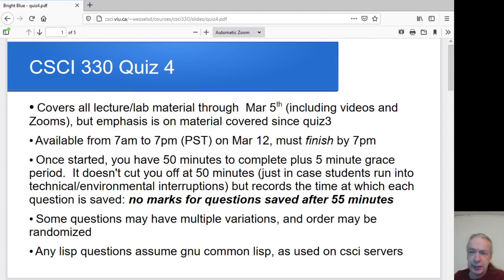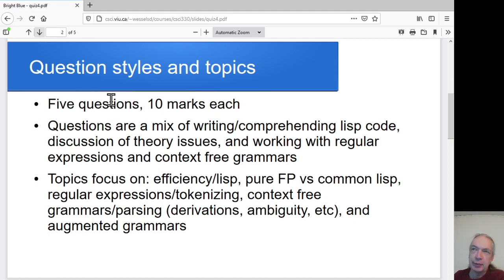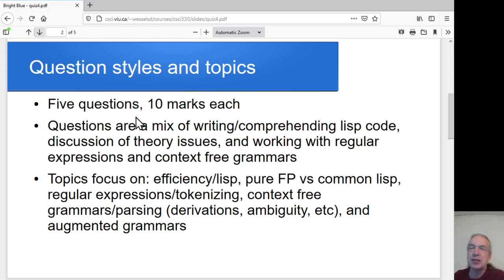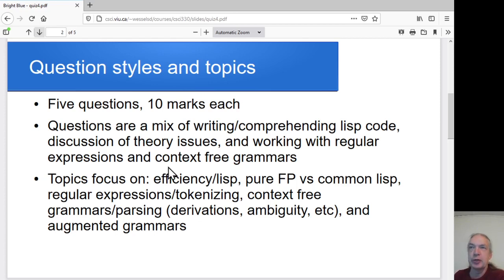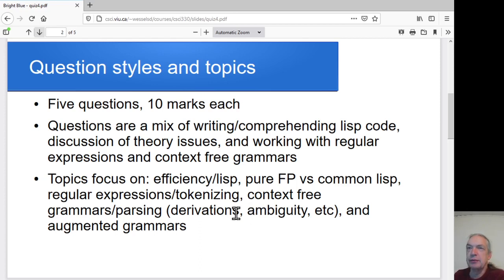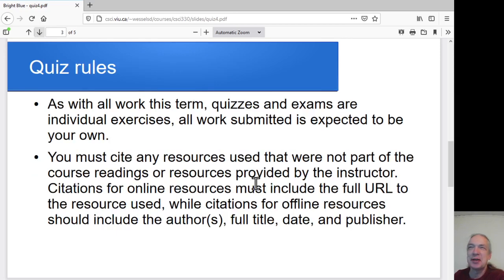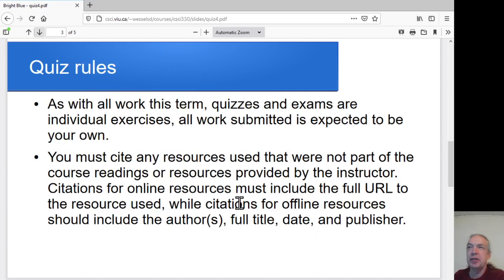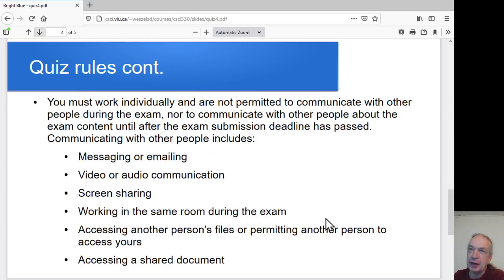CSCI 330 quiz 4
An overview of what to expect from quiz 4 (coming up on Mar 12th): question styles, topics, and rules.